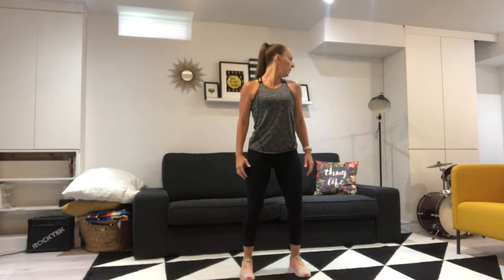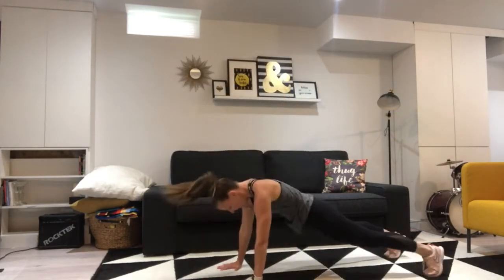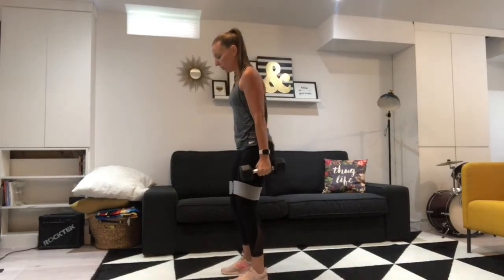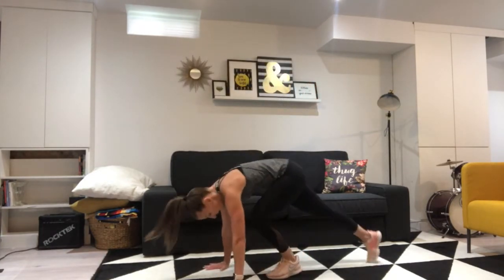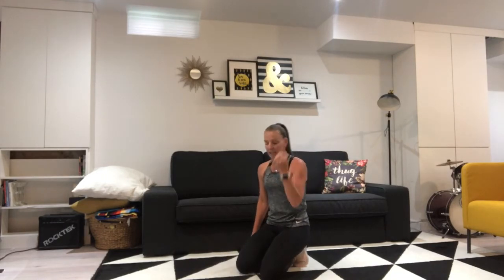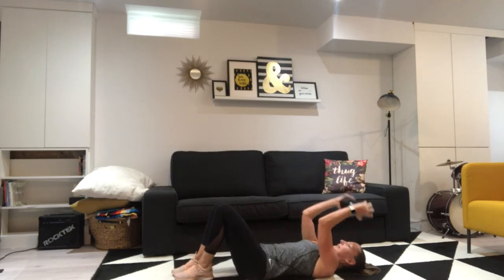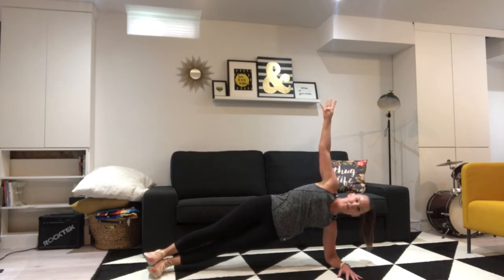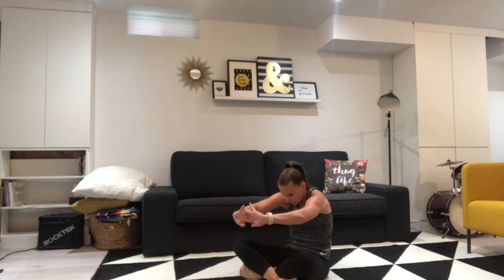30 Minute HIIT Cardio & Strength with Cory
Challenge your body with this 30 minute circuit training and strength conditioning workout. Equipment is optional. Suited for all fitness levels.